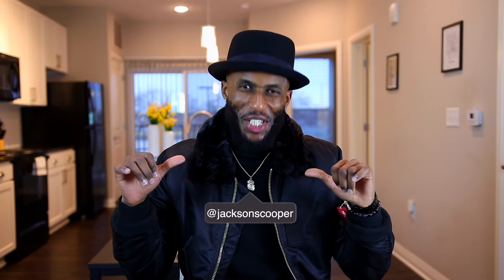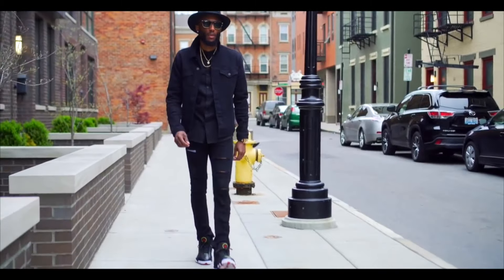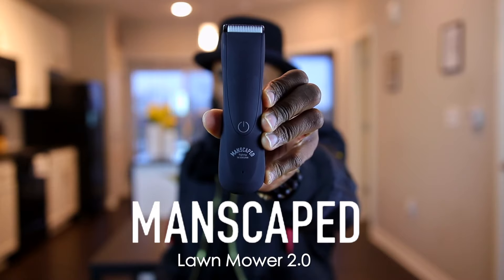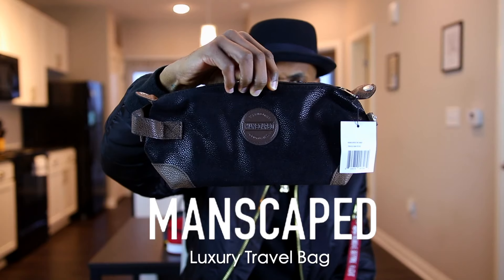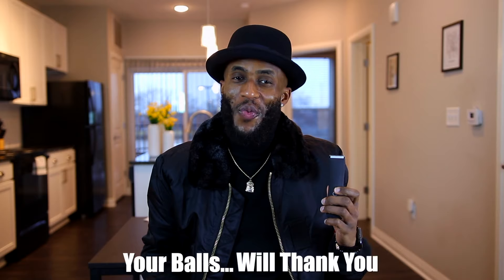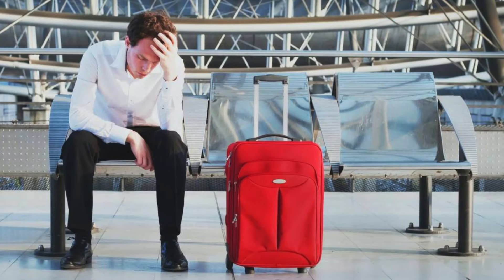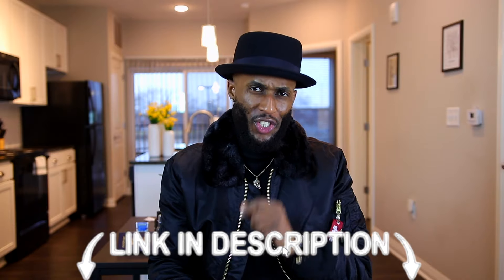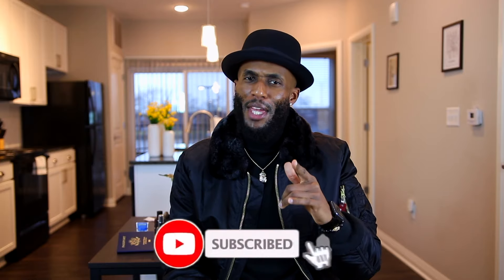5 THINGS EVERY MAN SHOULD HAVE | COOPSCORNER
"Poetry"
Instrumental by Homage